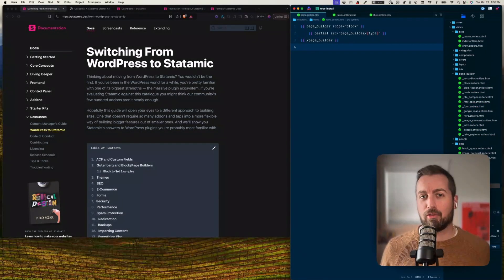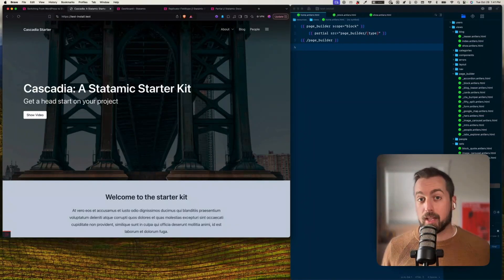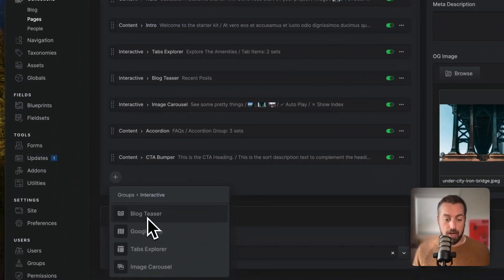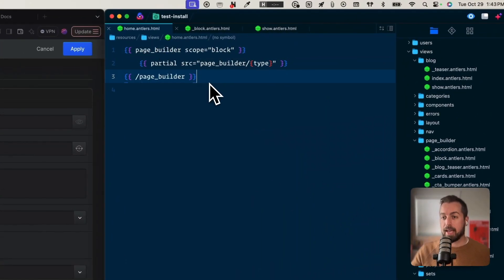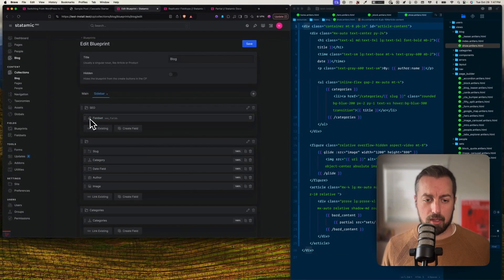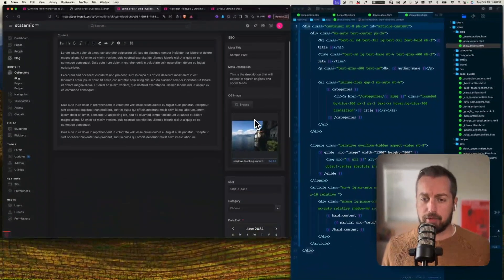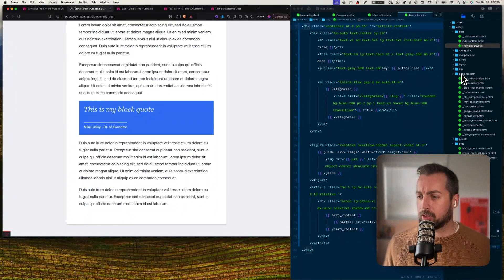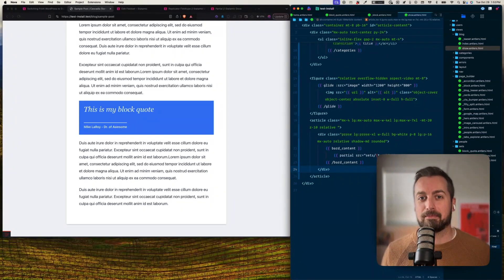Page Builders: Looking at Bard and Replicator Fields in Statamic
Our first closer look at the difference between using Bard and Replicator for building pages. Which should you use? It depends - probably both!